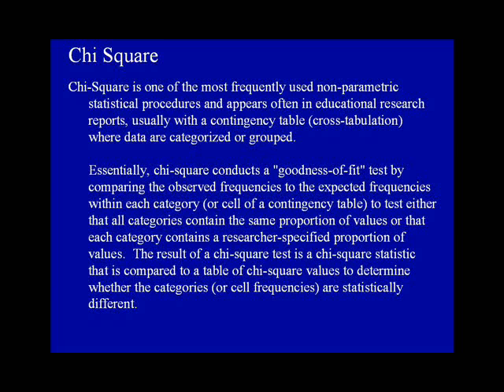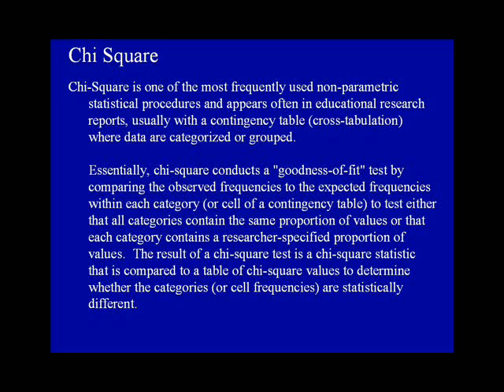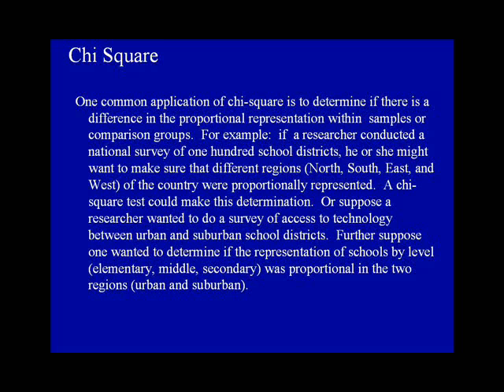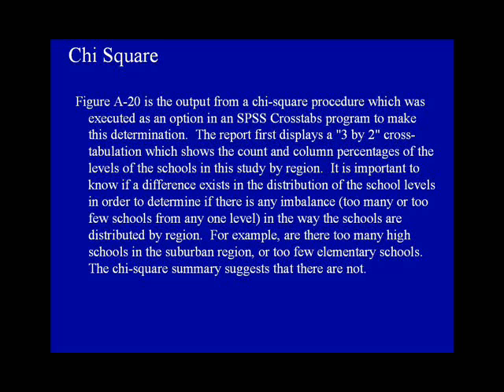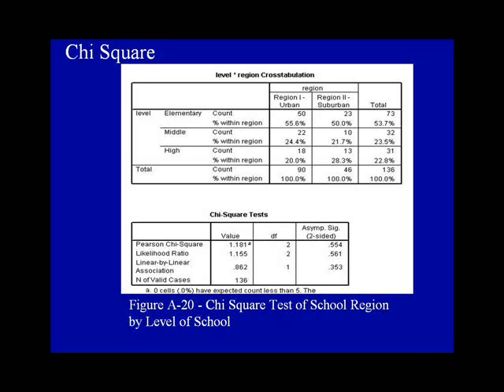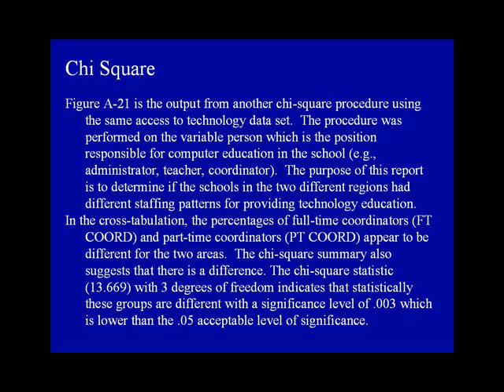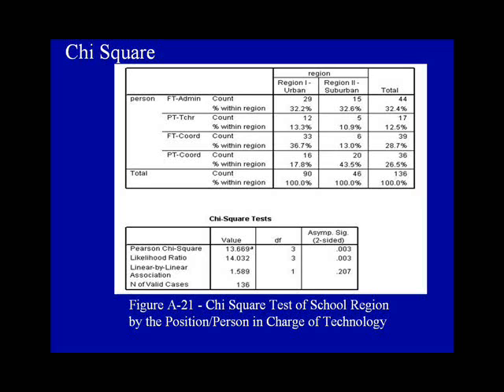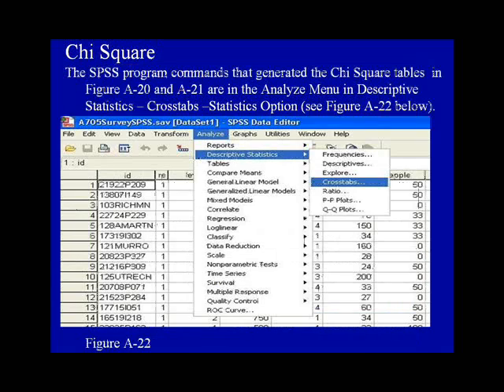6B. Chi Square - Dr. A.G. Picciano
This video discusses the chi square statistical procedure.